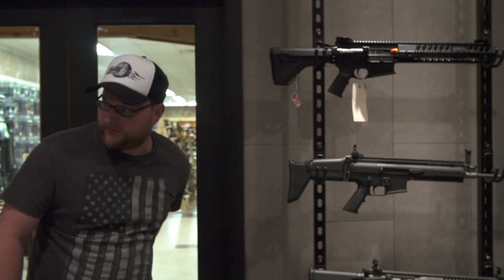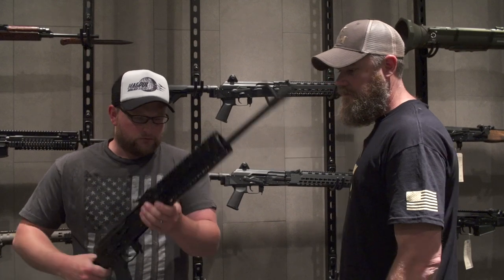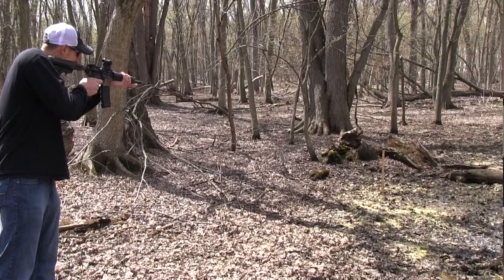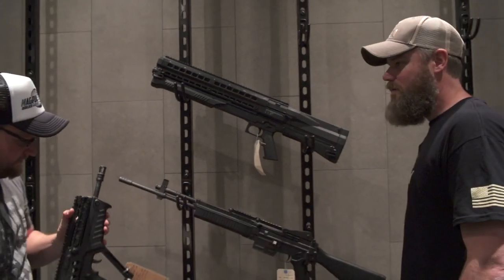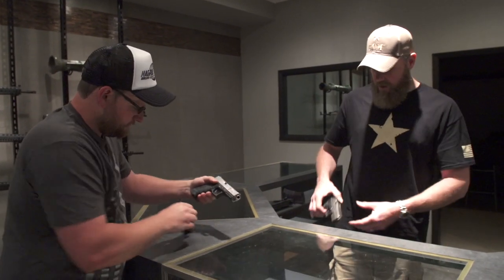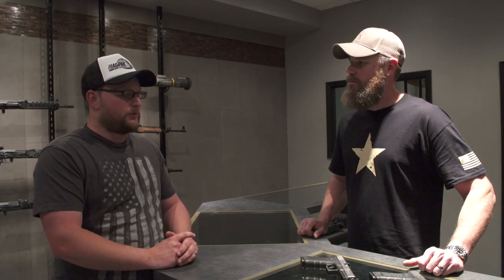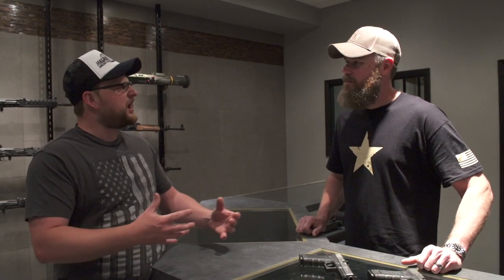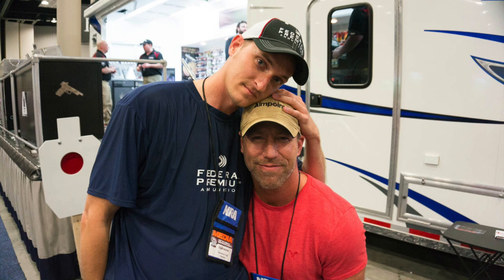MAC Opens a Gun Shop - Copper Custom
IV8888 comes up to visit us and to check out Copper Custom, our new store!